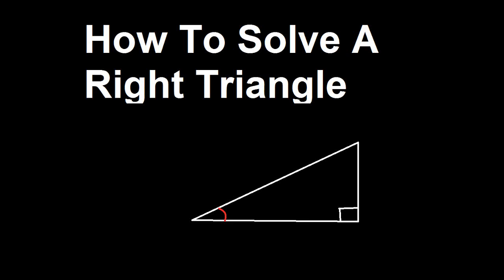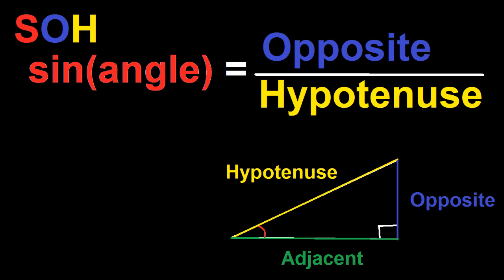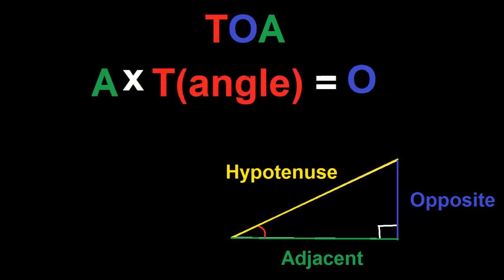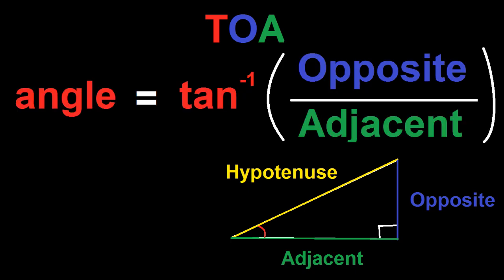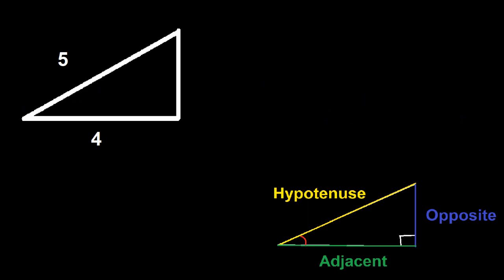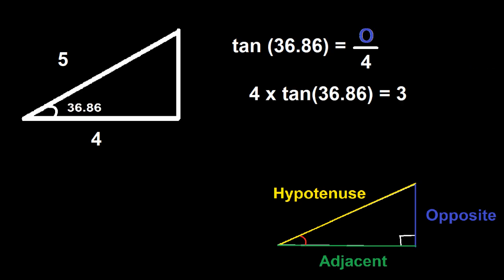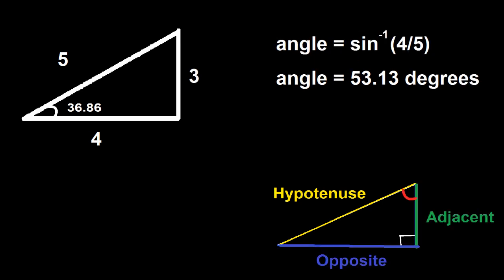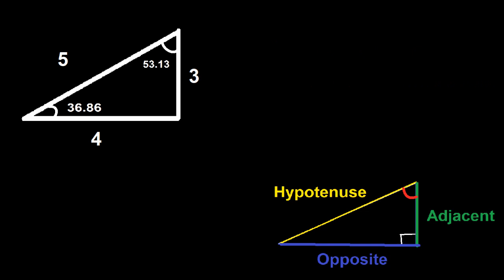SOH CAH TOA : How to Solve a Right Triangle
the secrets of sohcahtoa are revealed

soh sin(angle)= opposite / hypotenuse
cah cos(angle) = adjacent / hypotenuse
toa tan(angle) = opposite / adjacent

a brief video about how to solve a right triangle using sohcahtoa. i found that it is helpful to right out sohcahtoa on the top of your paper when learning this. Hope this video puts you on the right path to learning how to solve a right triangle